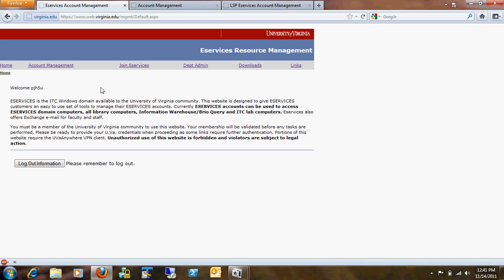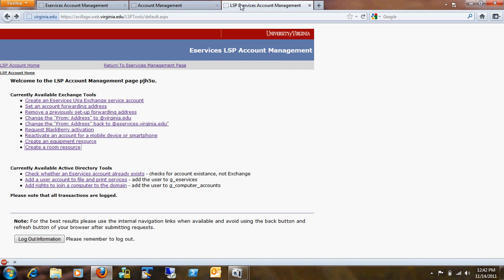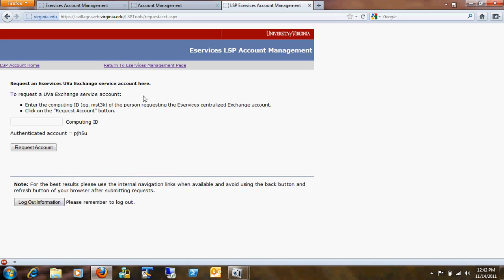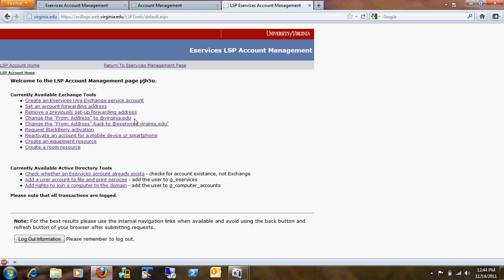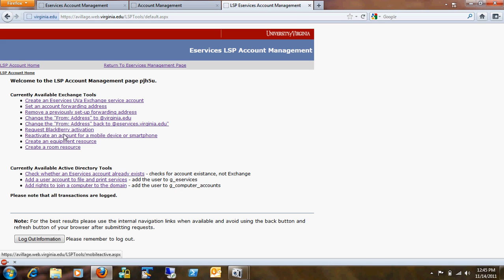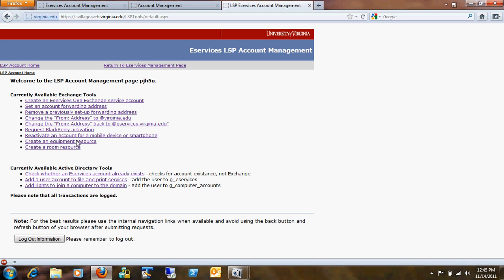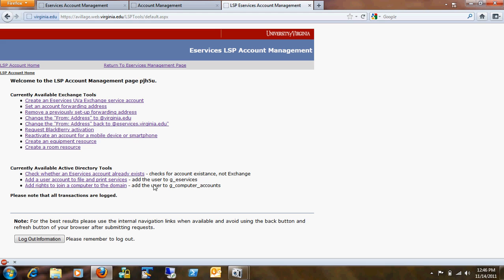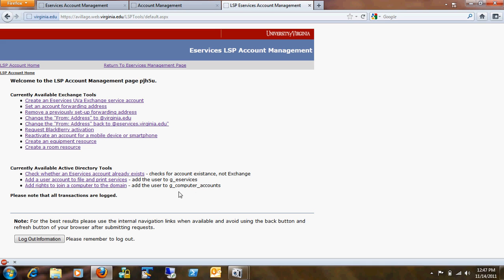UVA LSP Exchange Tools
Pete Hellmann running through the new LSP Exchange Tools that rolled out live today, 11/14/11